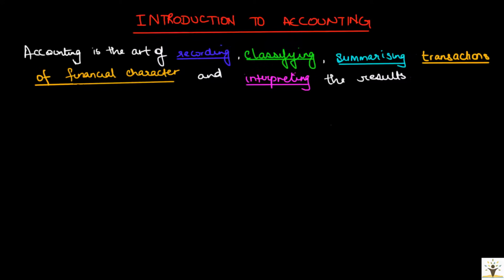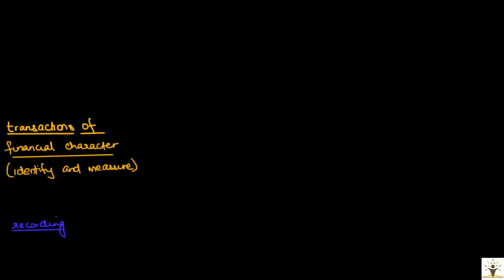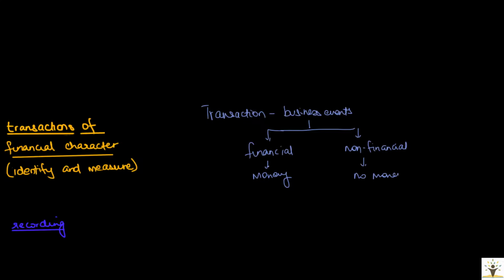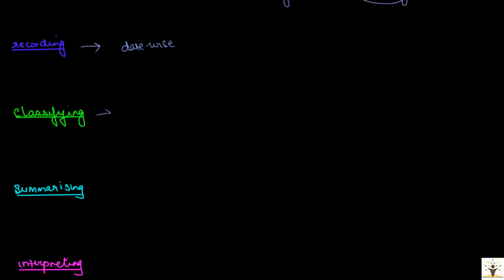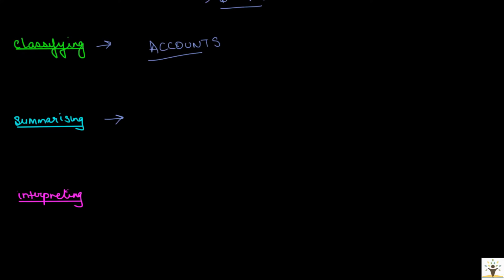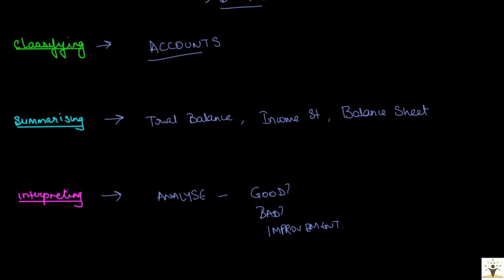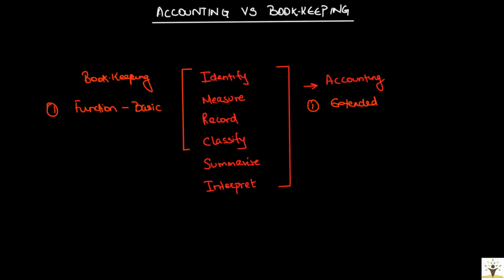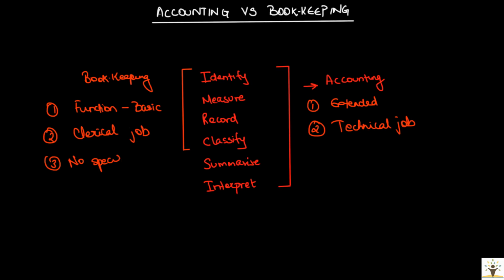Accounting for IGCSE - Video 1 - Introduction to Accounting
The entire syllabus for IGCSE Accounting is covered through this video series and students can prepare using these videos for the examination.

All topics ranging from the basic concepts of accounting to the day books and cash books, bank reconciliation, control accounts, year-end adjustments, financial statements of sole traders, partnerships, limited companies and non-profit organizations, correction of errors, and interpretation and analysis using accounting ratios is covered.

Visit onlinecourses.edex.ae to enroll for IGCSE Accounting online course that includes videos, solved examples, proprietary notes, multiple-choice questions, mock tests, etc.

If you wish to give any feedback or have any doubts, feel free to get in touch through WhatsApp on or at